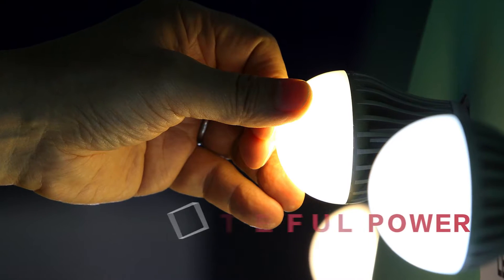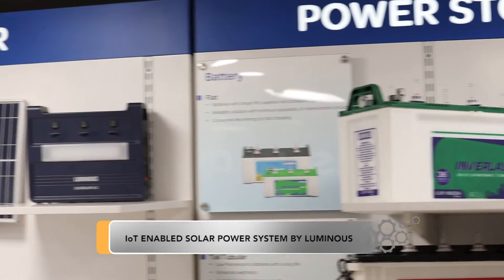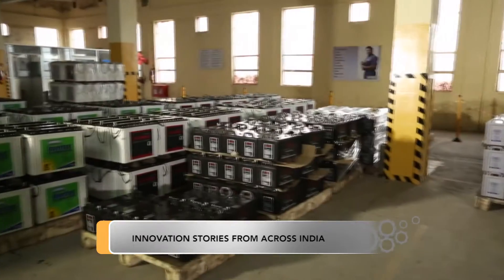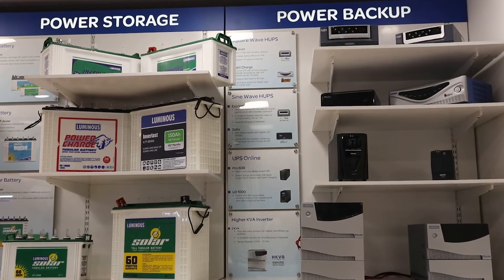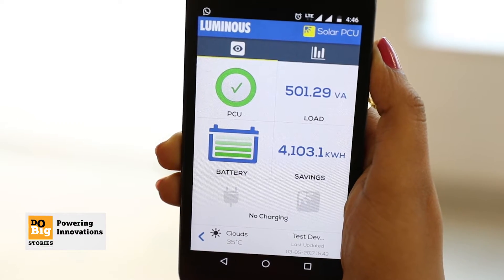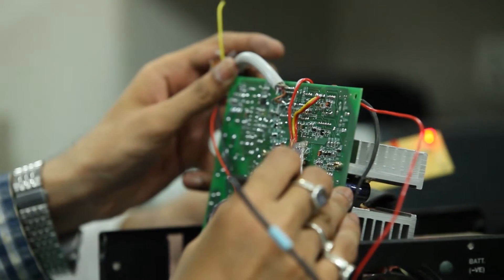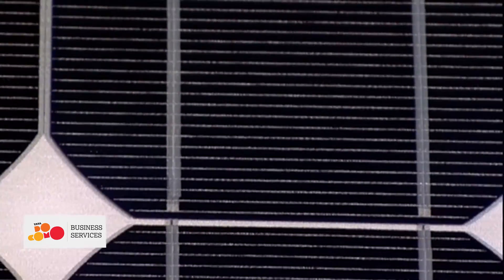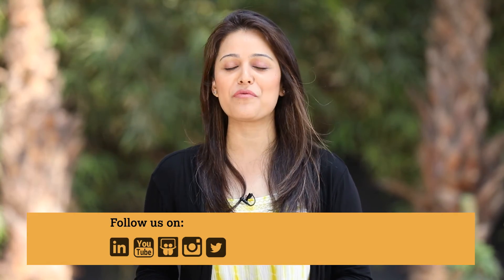Do Big Stories Webisode: 21: Efficient energy management with IoT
Tata Docomo Business Services in association with ETCIO.com present Do Big Stories